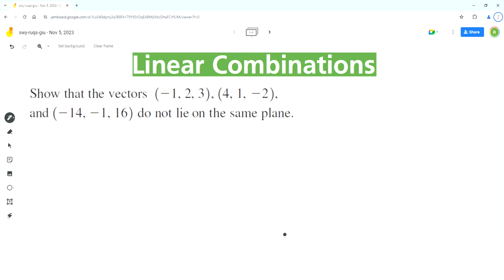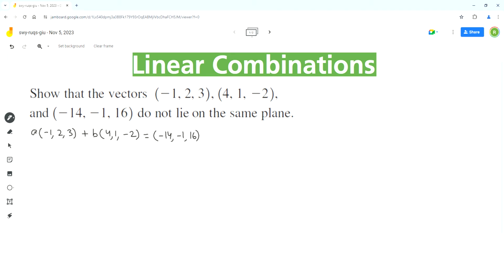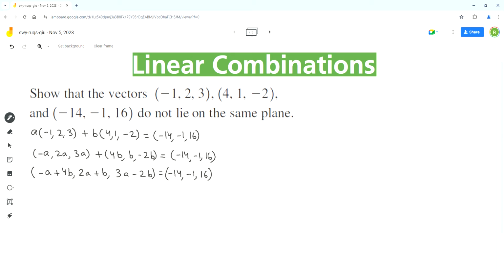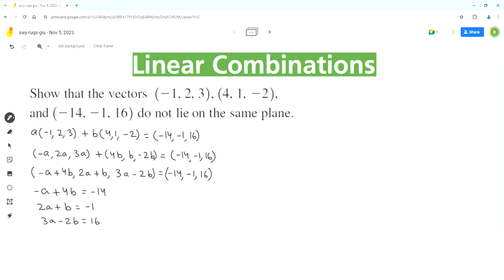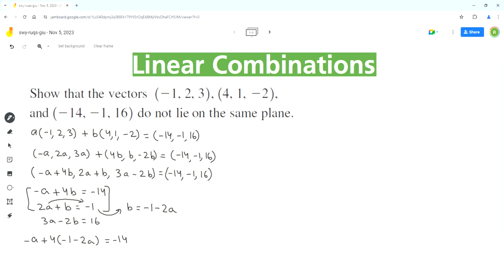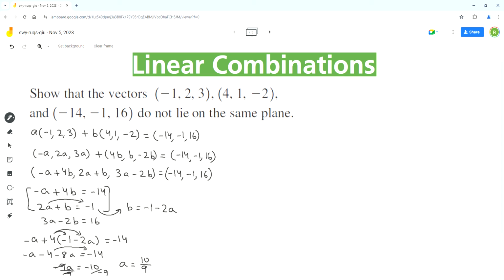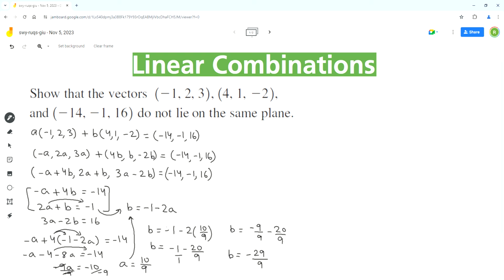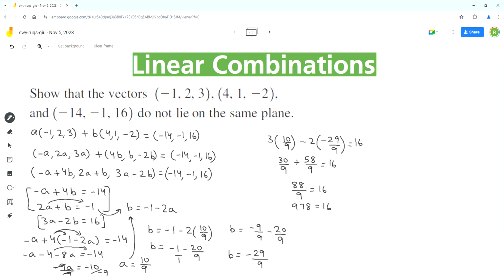PROVE VECTORS (-1, 2, 3), (4, 1, -2) & (-14, -1, 16) Do Not Lie On The Same Plane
In this video, I share with you steps for using concepts of vector algebra to solve the linear combinations problem.